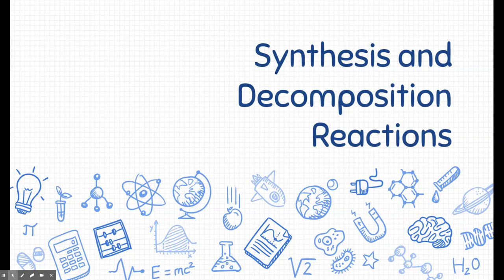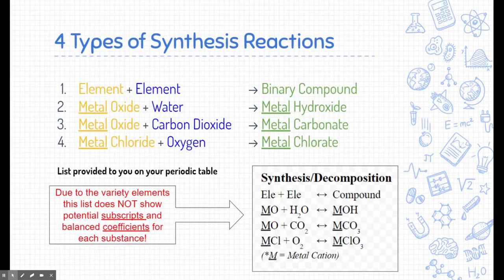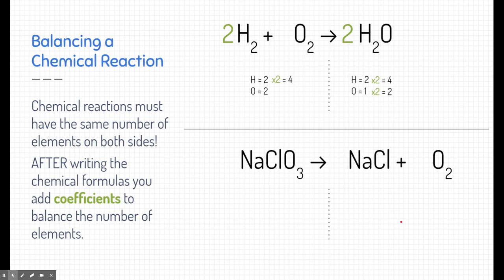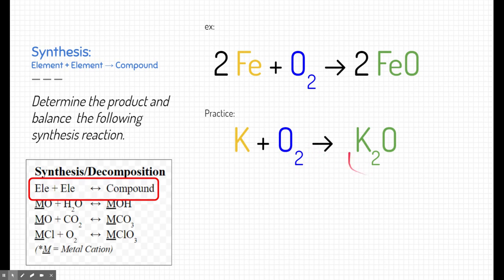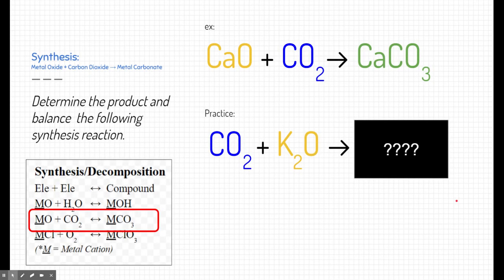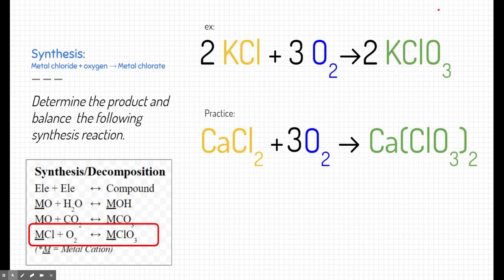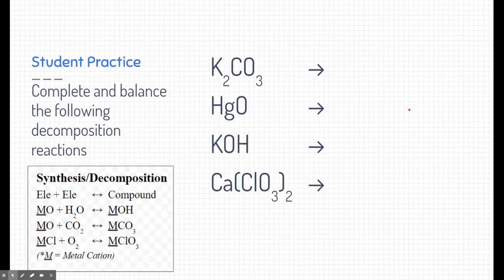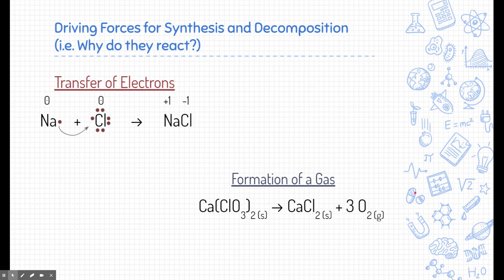Notes: Synthesis and Decomposition Reactions